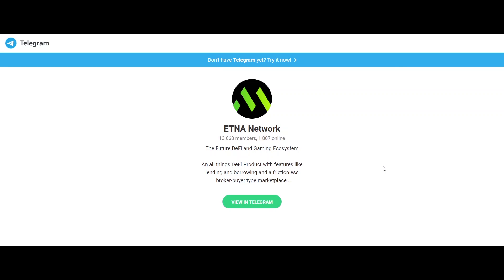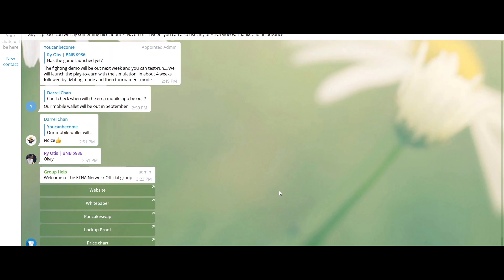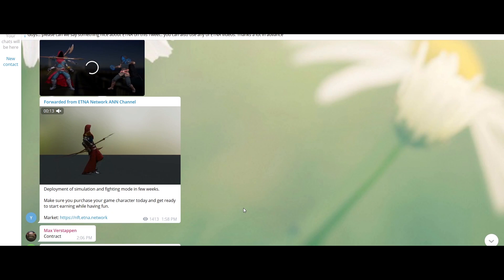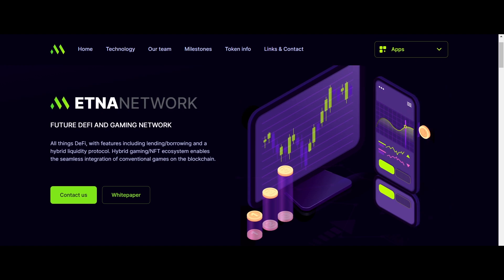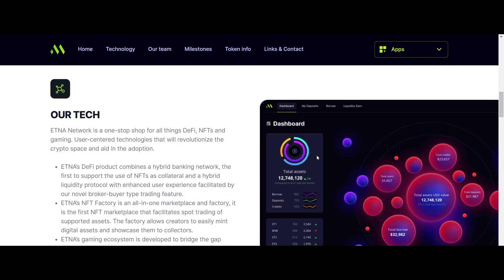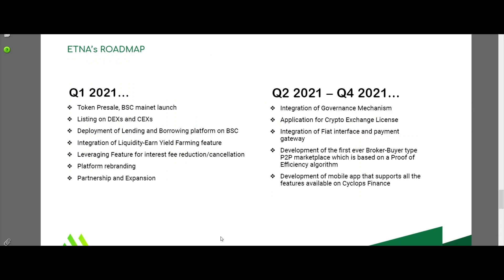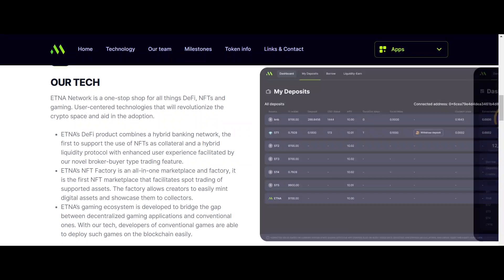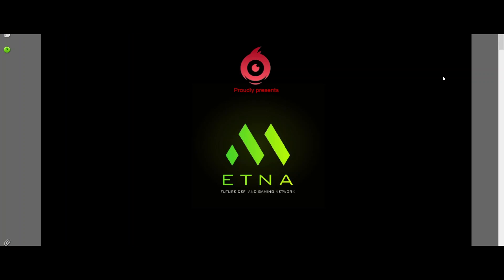INTRODUCING A LIVELY PROJECT PLATFORM FOR GAMERS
Publisher:
BTT username : kingofhell9008
BEP-20 Wallet: 0x61A216ebe5e5463cB08818b2da22CA61ac6f6FC0

NFT ETNA Marketplace: NFT ETNA Networks is a game resource that will ship in upcoming games. Currently, there are more than 30 NFTs exchanged in the commercial center of the ETNA Network, these NFTs involve game characters, weapons, secret parts, animals and much more.